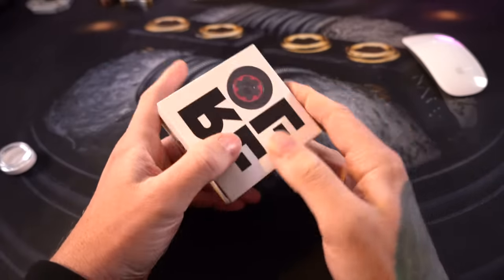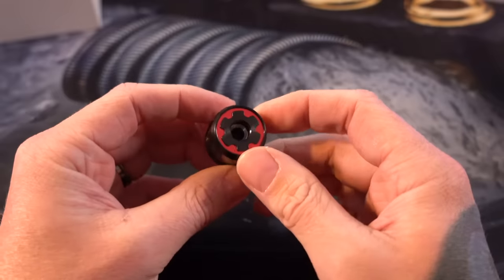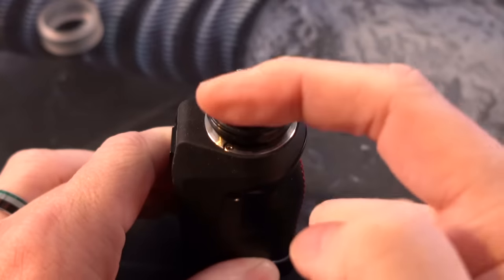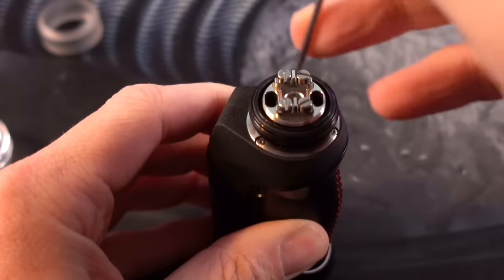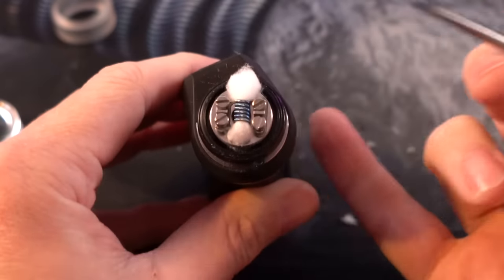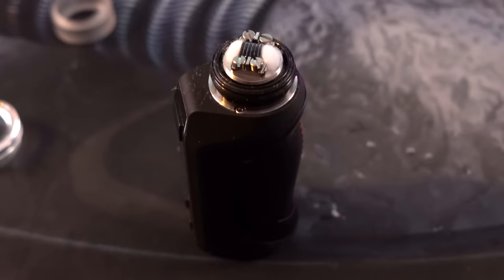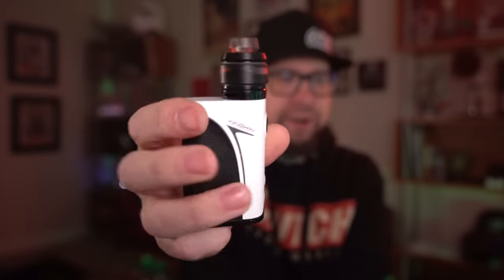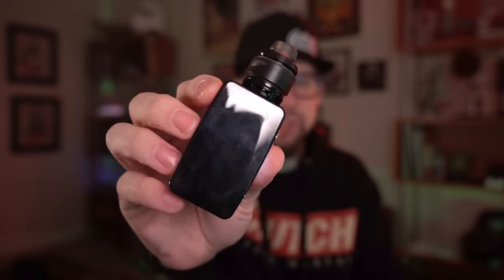OFRF Gear RTA : Almost flawless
Talking today about the OFRF Gear RTA.  Kinda love this little thing, I've always been a fan of little flavor bangers like this, ever since the goblin mini i've been wanting to design my own.  The Gear is kinda everything I wanted in an little single coil RTA.  The bubble glass honestly doesn't even bother me.

No links are allowed, Use your google-Foo

((Other links))